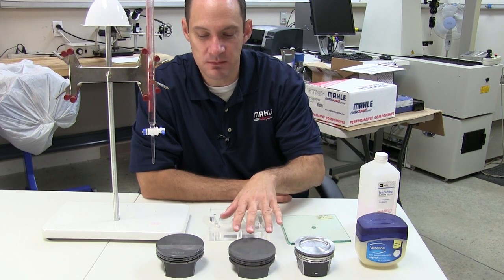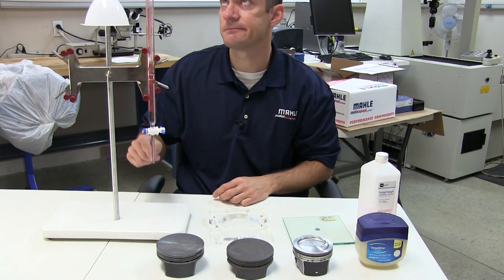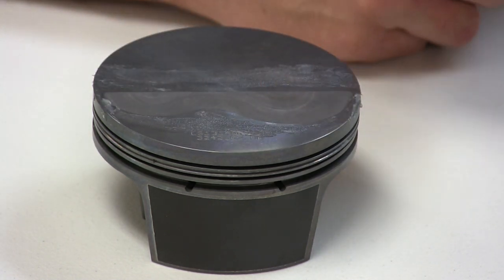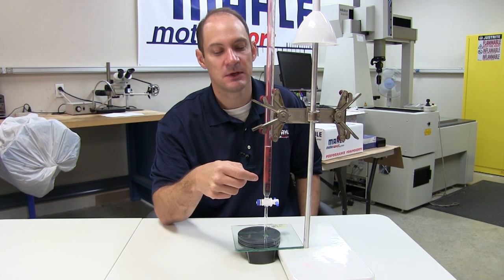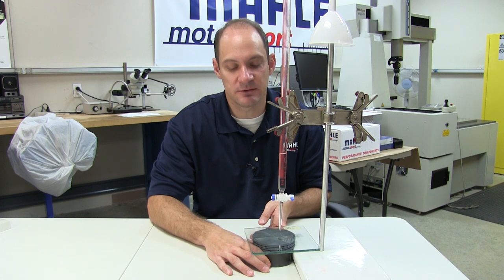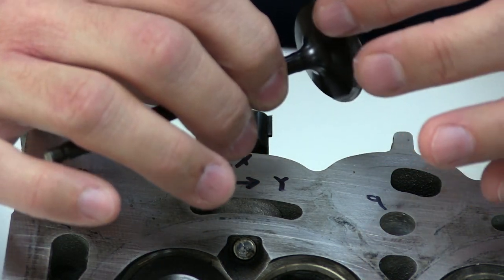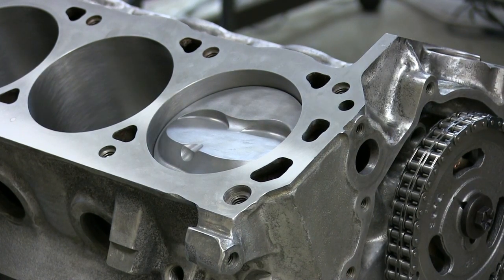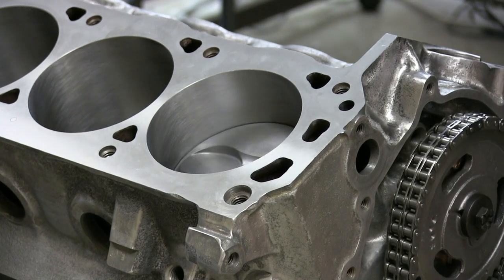Measuring Piston Volume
MAHLE Motorsports goes over the easiest way to measure piston volume using a burette, isopropyl alcohol, vaseline, and a glass plate with a hole drilled through it.